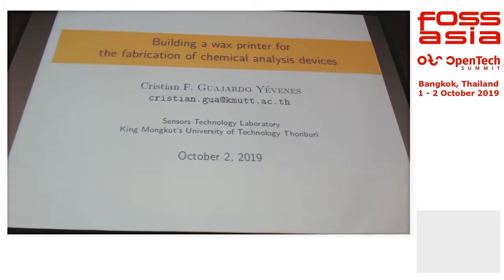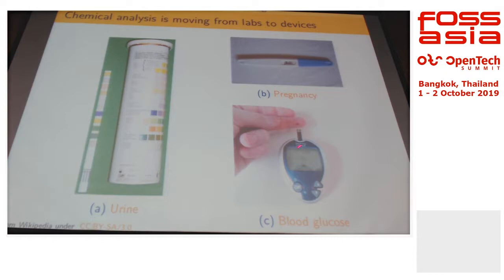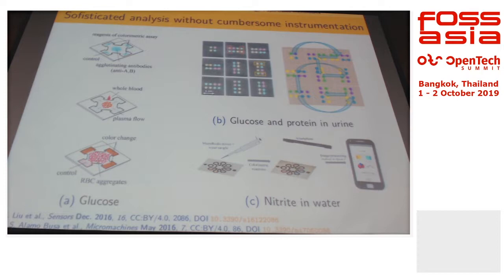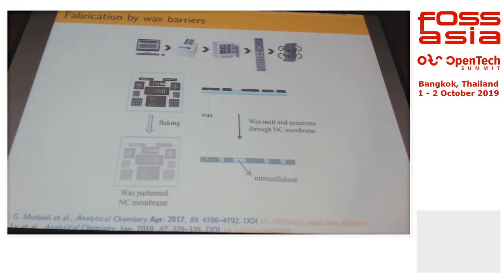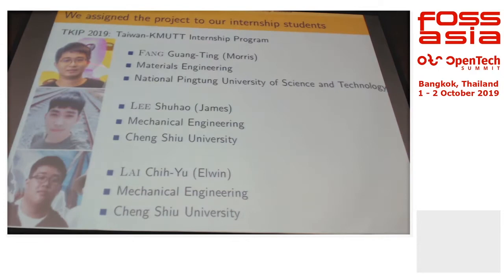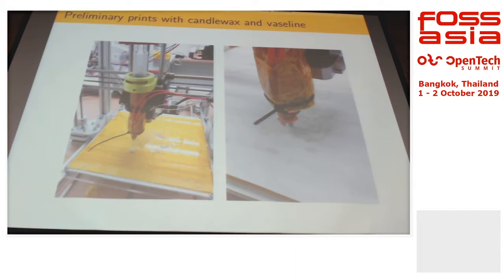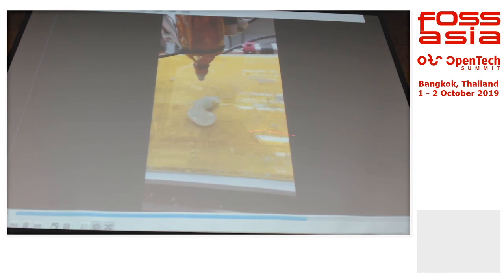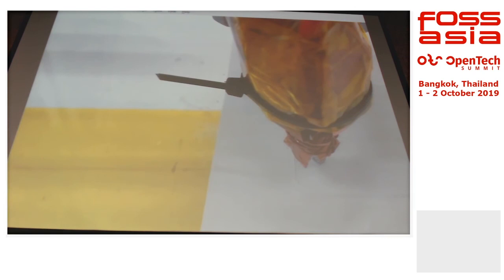Building a wax printer for the fabrication of chemical analysis devices - Cristian Guajardo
Cristian Guajardo

In the last decades, chemical analysis has been moving from the laboratory to hand-held devices, of which the glucose meter (for diabetes pacients) and pregnancy test are two successful examples. Paper-based microfluidics is a new technology that holds the promise of removing expensive and cumbersome instrumentation from chemical analysis devices, while still performing sophisticated medical and agricultural diagnostics. These devices are commonly fabricated using paper containing fluid channels made out of wax, which conduct the liquid sample during the analysis. In this talk, we tell our experience of adopting free and open source technology to modify an existing design of wax printer, and to use it as an student project for our laboratory.